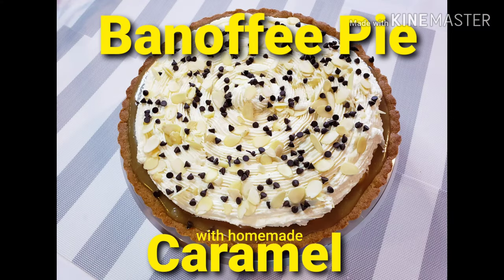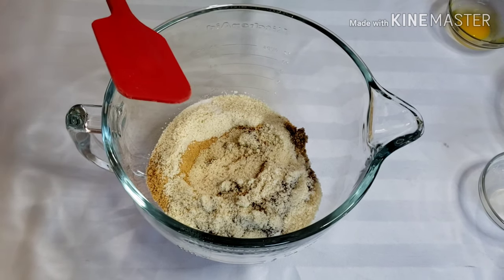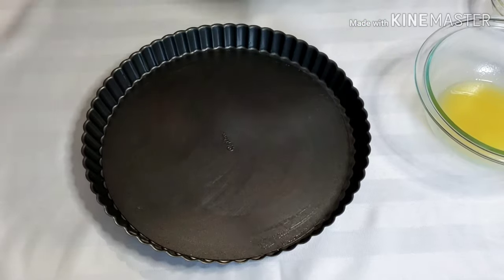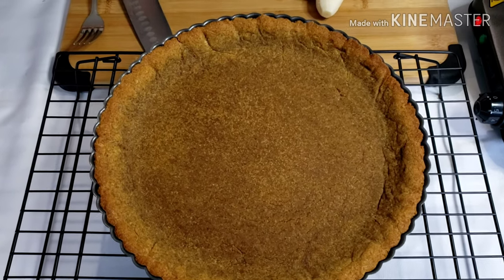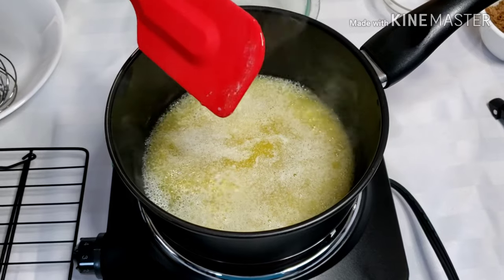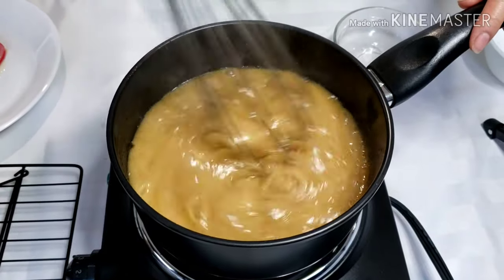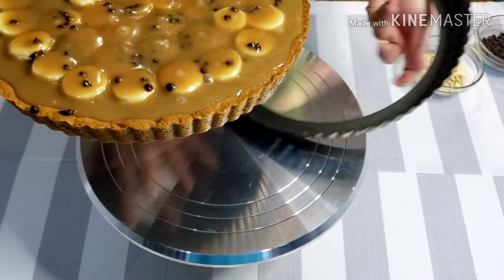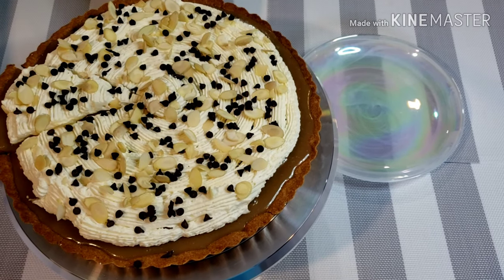Banoffee Pie with homemade Caramel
Crust:
1 1/2 cups crushed Graham
½ cup Almond flour (optional)
¼ cup packed light brown sugar
½ tsp salt
¾ cup cold unsalted butter, cut into pieces
1 large egg

Filling: alternative to homemade caramel (canned Dulce de Leche or canned Caramel)

4 medium bananas
½ cup unsalted butter
½ cup packed dark brown sugar
1 tin sweetened condensed milk
1 tsp vanilla extract
½ tsp salt

Whipped Cream
Chocolate Chip
Sliced Almonds

Please watch the visual instructions.

Peace!